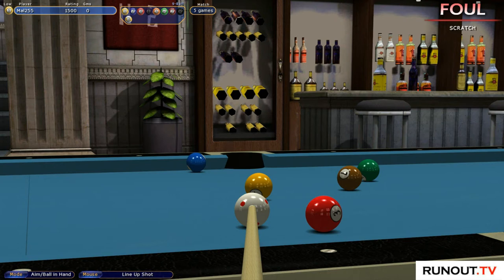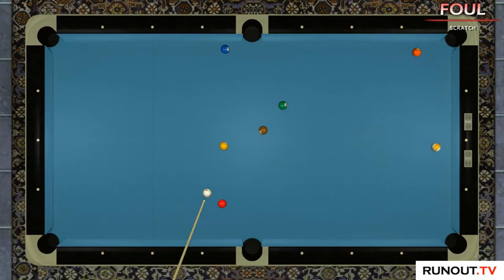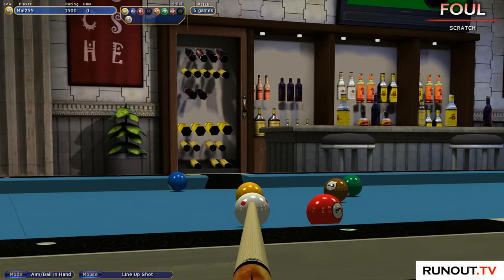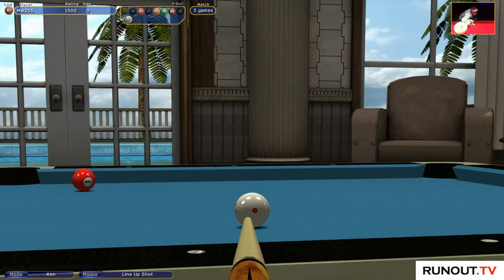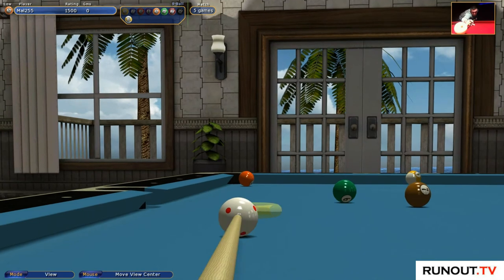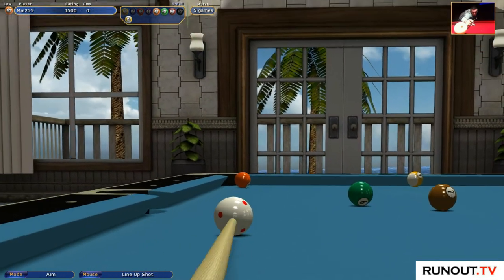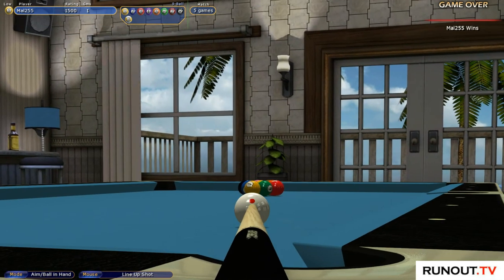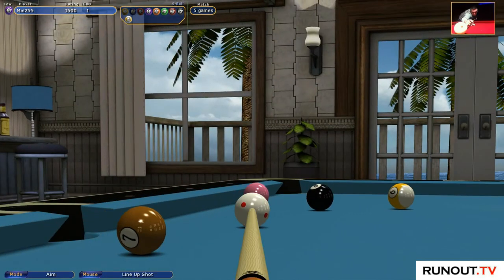#7 Training - Virtual Pool 4 - How To Play Great Position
Playlist Links

- Football Manager 14 (Consett AFC)